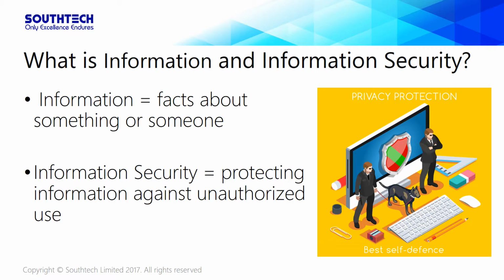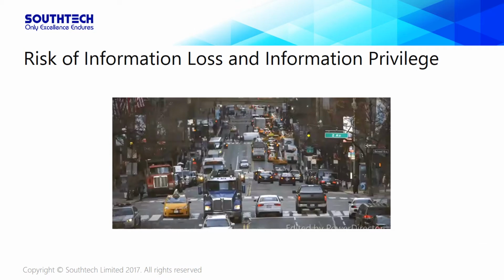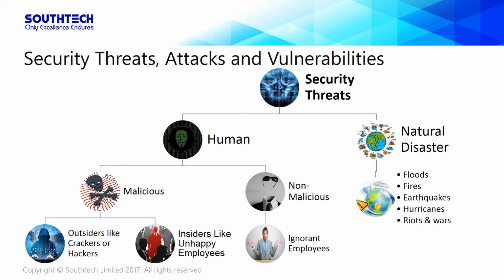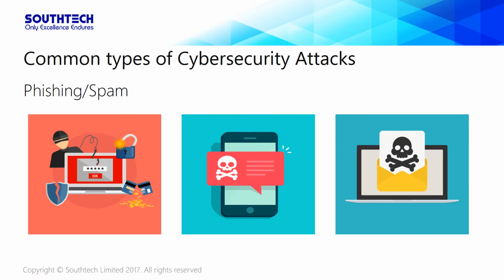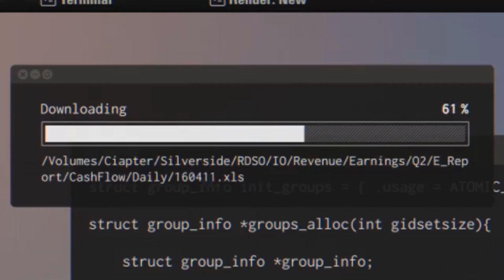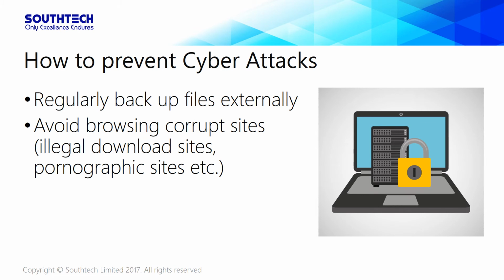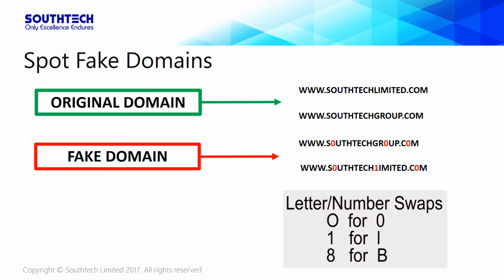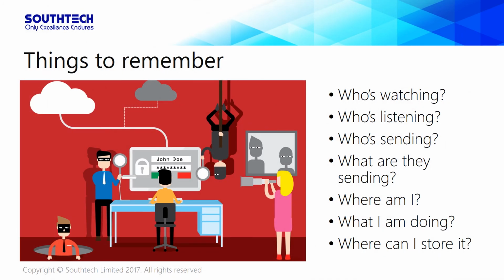Cyber Security Awareness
Cyber Security Awareness Training Video.